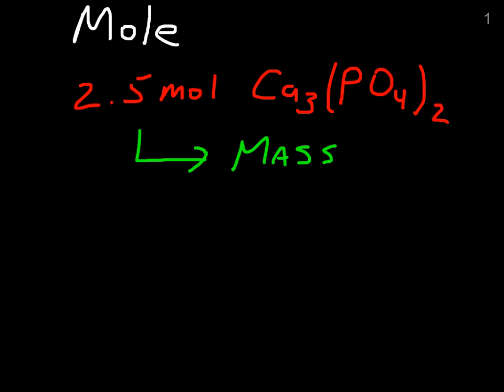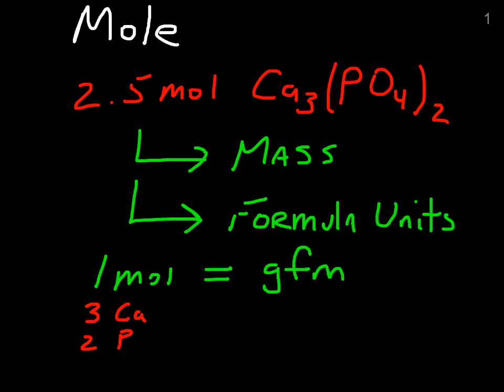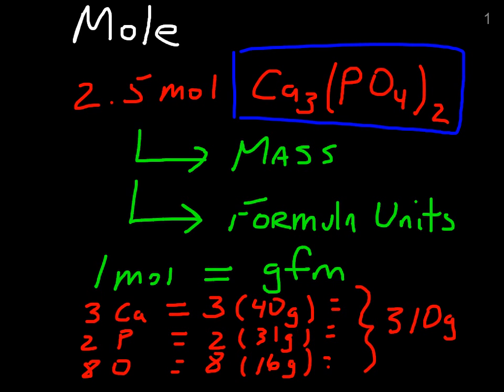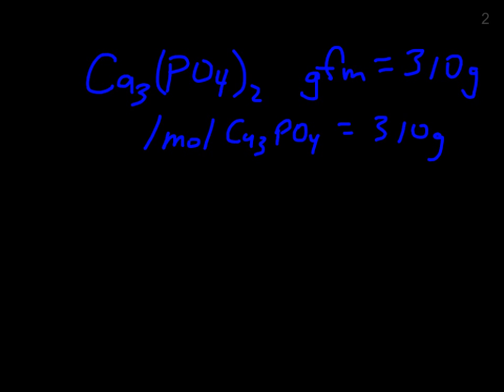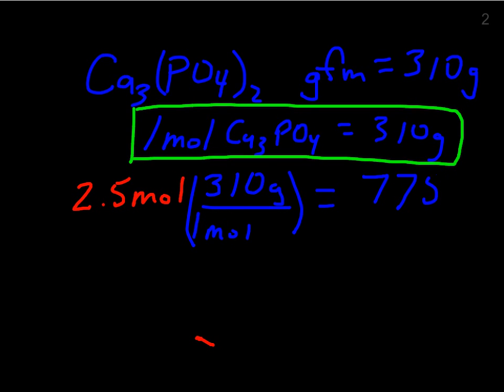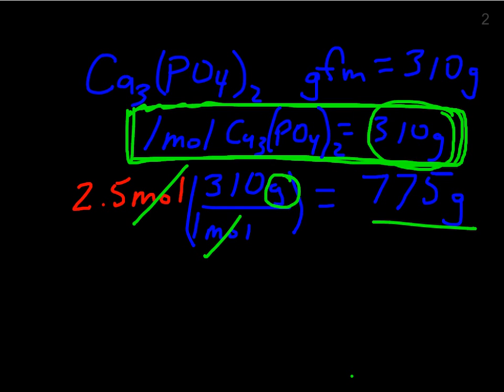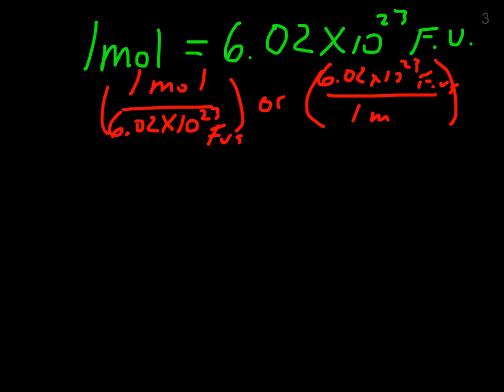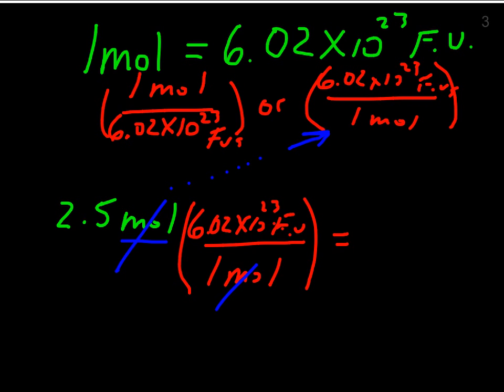10.1 mole conversions